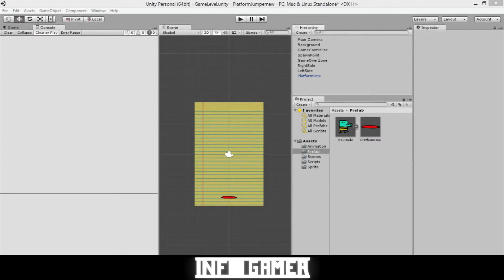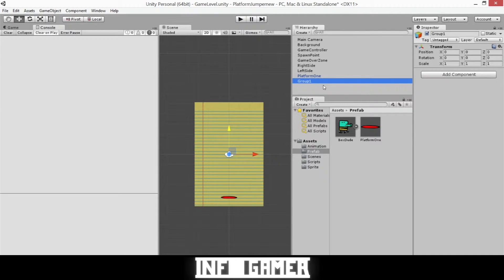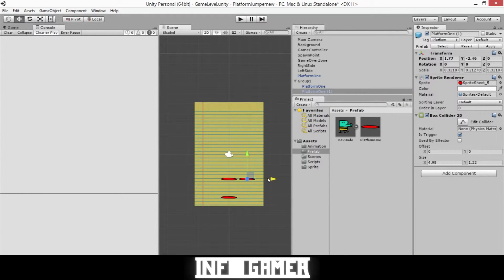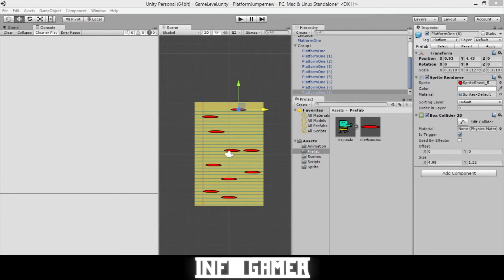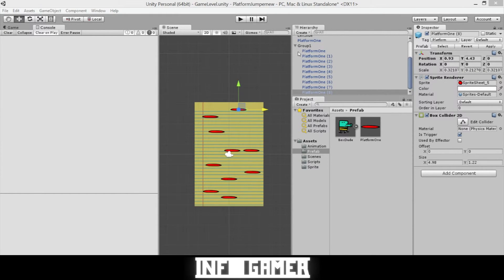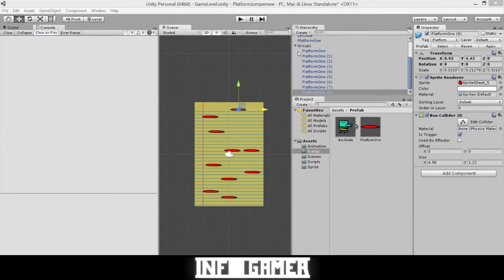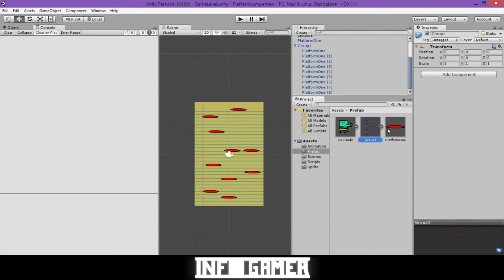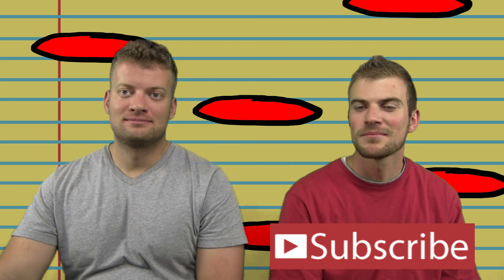How to Make a Video Game: Platform Groups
In this video we will show you how to make groups of platforms that will be spawned into the game at random. If you have any question leave them in the comments below.